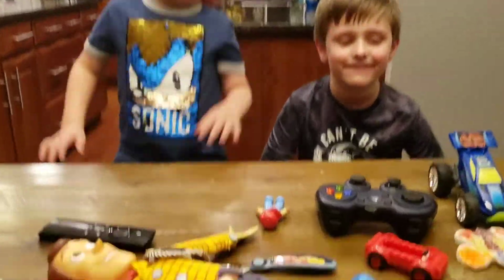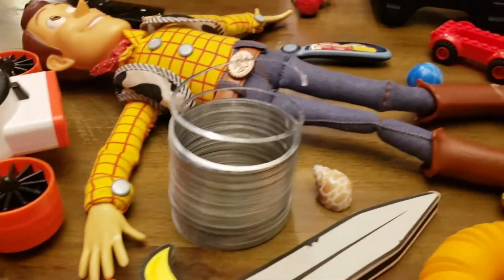The Memory Game!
The Bray-Ri-Ky Guys test their skills in a fun little memory game!